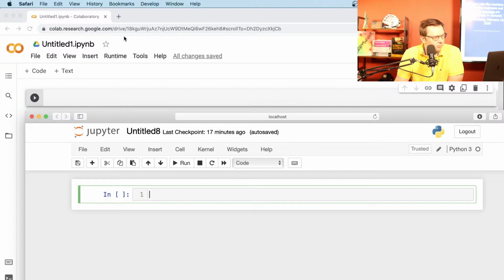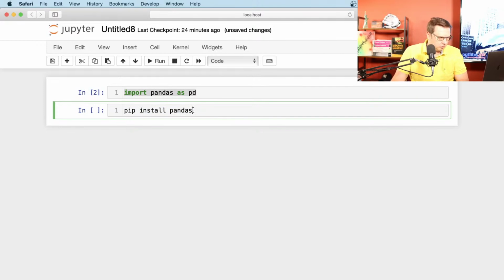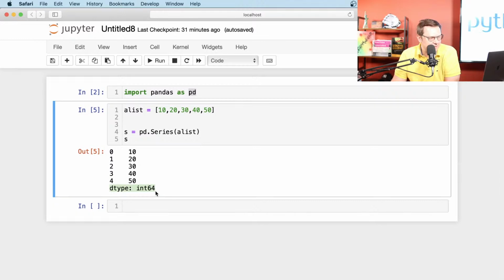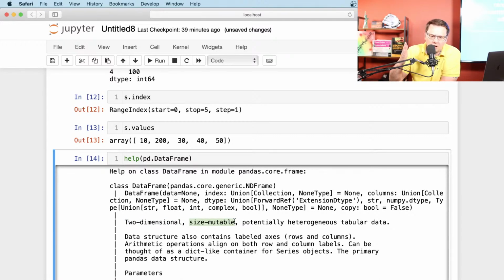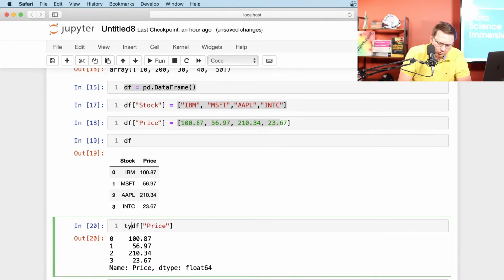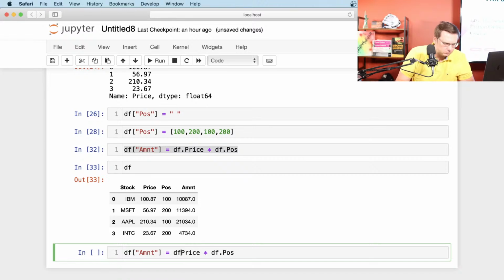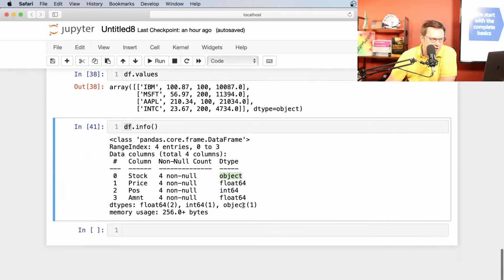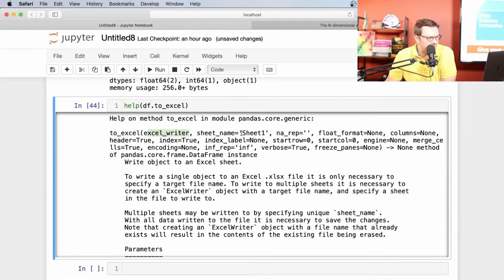Intro to Pandas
Python is fast but if you need to go faster there is Pandas. Pandas is a core Python library for accelerated data manipulation. Originally developed for Wall Street professionals quickly became popular among people who crunch numbers, analyze big data and simply want to switch from spreadsheets to the powerful and more efficient Python programming language. Name Pandas stands for panel data. Panel data is an econometric term for multidimensional data set. Pandas has many useful functions to make data analysis process more efficient.

My Books:

Basic Python for Data Management, Finance, and Marketing: Advance Your Career by Learning the Most Powerful Analytical Tool

Building Versatile Mobile Apps with Python and REST: RESTful Web Services with Django and React